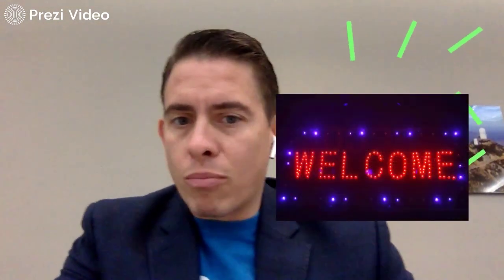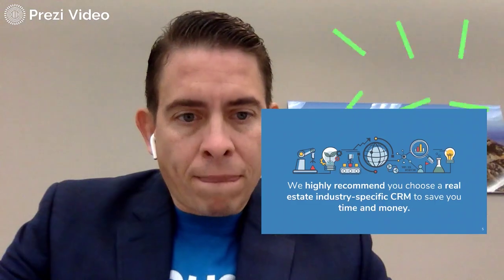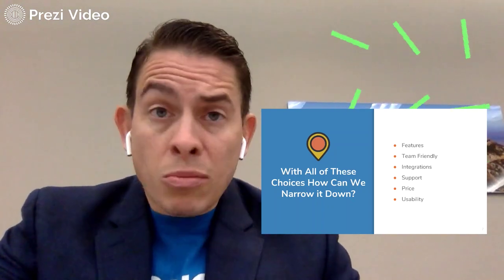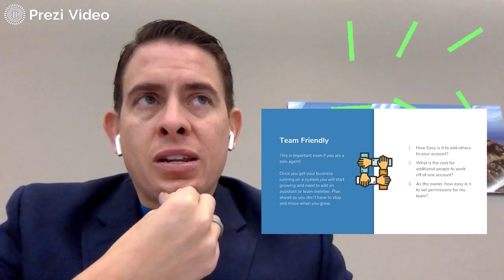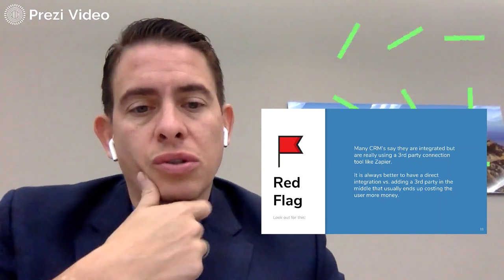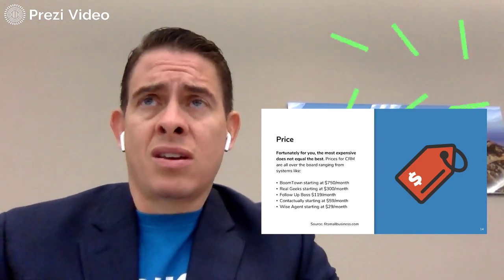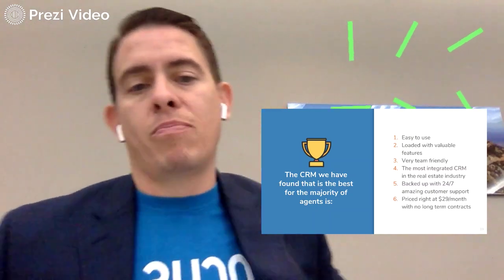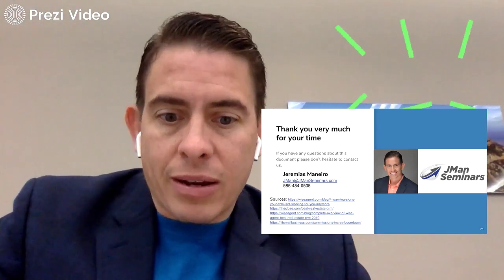PREZI Video- What CRM is right for me?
This is just a quick video to help you decide on what CRM is right for you but also demonstrate the new Prezi Video that integrates Prezi and Video into a beautiful presentation of the future.

We hope you like it and it helps you elevate your real estate business to the next level.